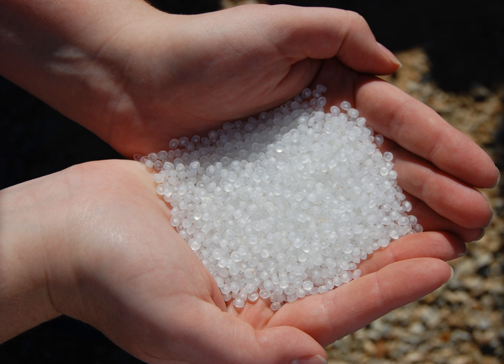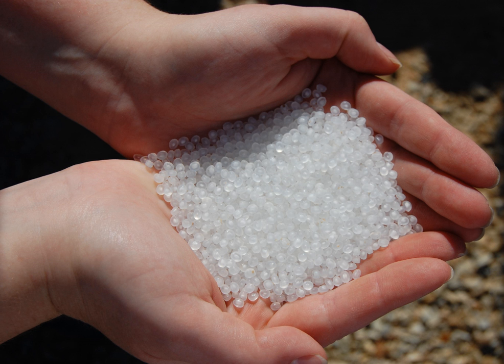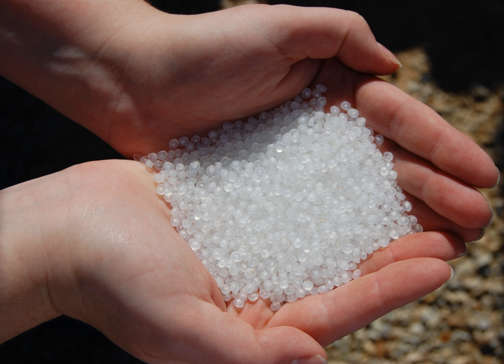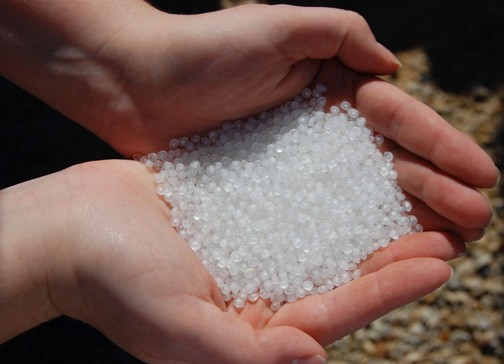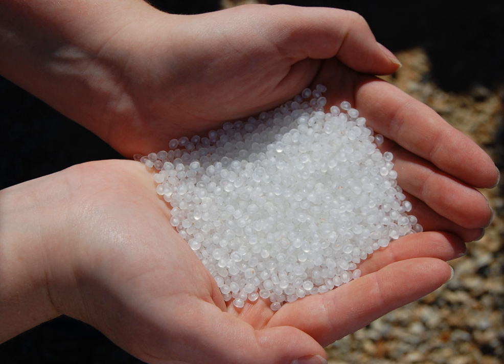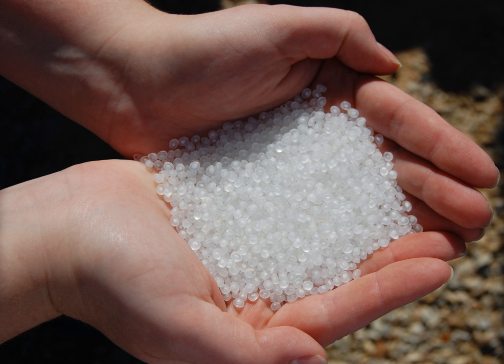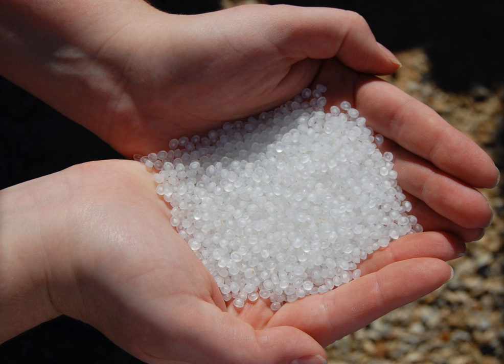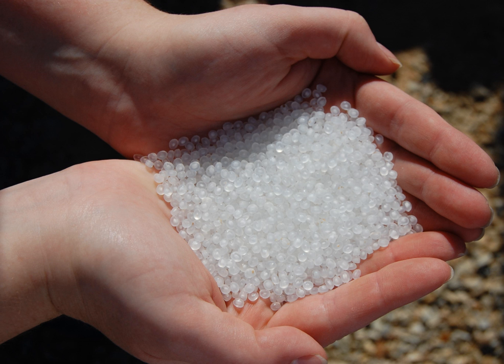Plastic particle water pollution | Wikipedia audio article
00:00:31 1 Description
00:01:14 2 Environmental impact
00:03:10 3 Incidents
00:05:11 4 Current progress and solutions
00:06:05 5 Actions for creating awareness
00:06:34 6 See also

- Socrates

SUMMARY
Plastic resin pellet pollution is a type of marine debris originating from plastic particles utilized in manufacturing large-scale plastics. These pre-production plastic pellets are created separately from the user plastics they are melted down to form, and pellet loss is incurred during both the manufacturing and transport stages. Commonly referred to as nurdles, these plastics are released into the open environment, creating pollution in the oceans and on beaches.